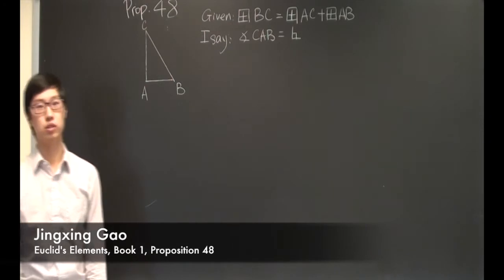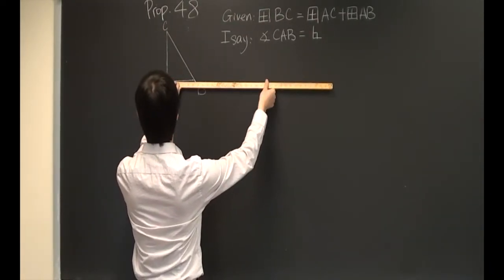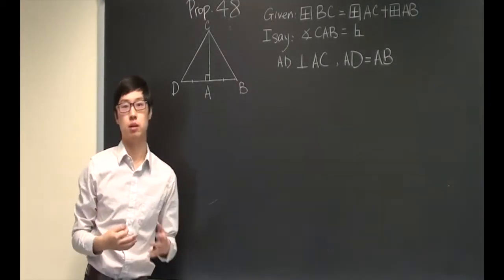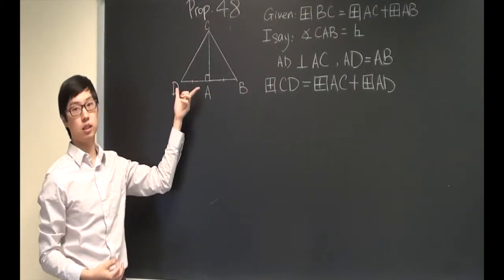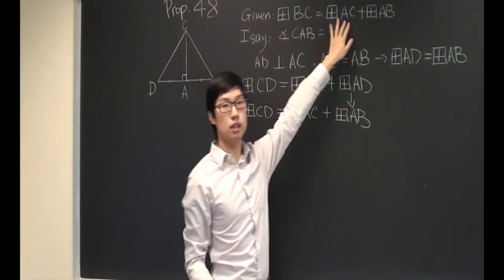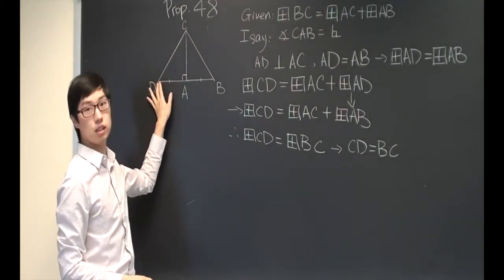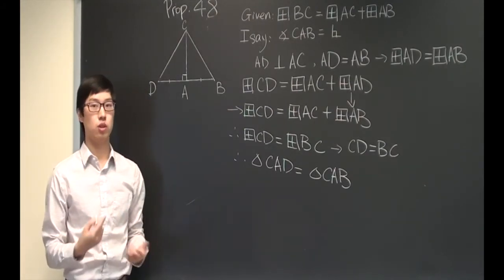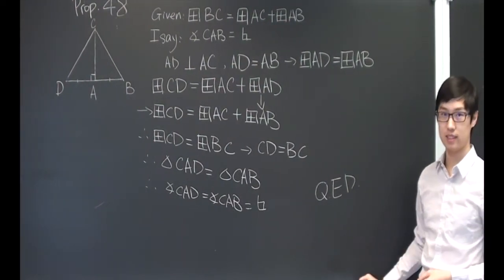Euclid's Elements Book 1, Proposition 48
"If in a triangle the square on one of the sides equals the sum of the squares on the remaining two sides of the triangle, then the angle contained by the remaining two sides of the triangle is right."

Presented by Jingxing Gao, St. John's College, Class of 2015